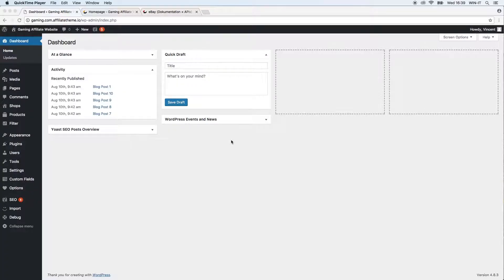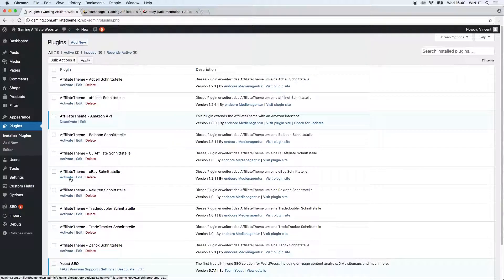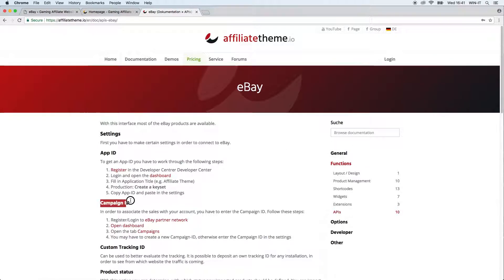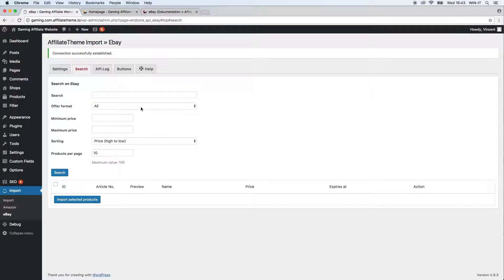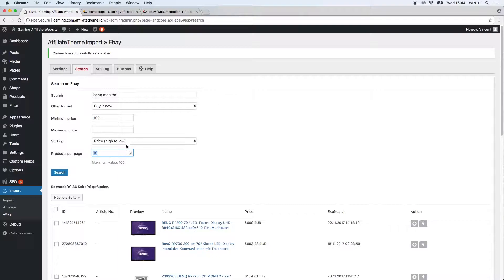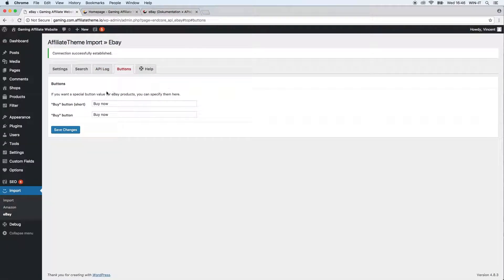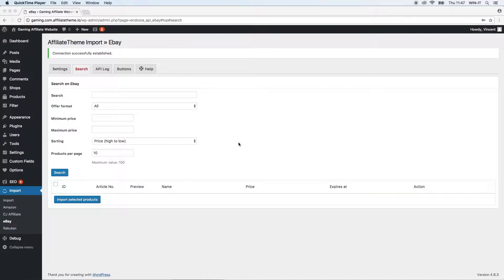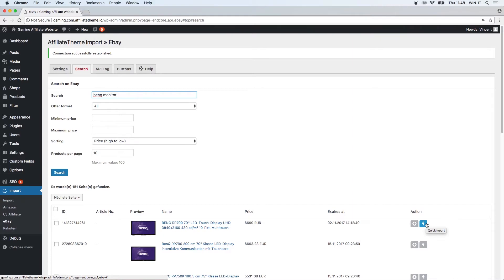(S02E09.2) eBay WordPress Plugin for product import 🔥 affiliatetheme.io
▼ TABLE OF CONTENTS ▼ Get your 10% discount on our Affiliate Theme with this coupon ✂ YOUTUBE10 ✂

In this video we explain the eBay API and show you how to import products automatically.